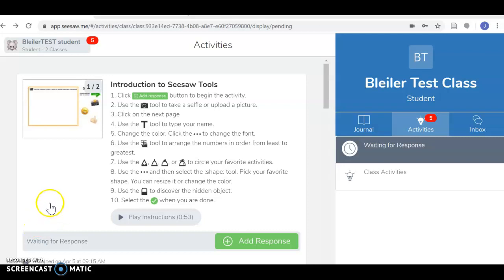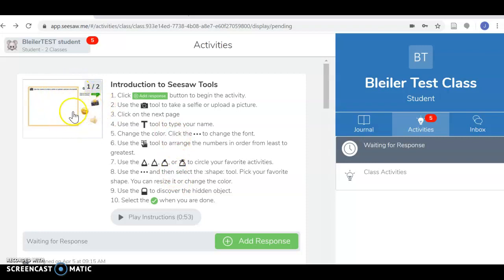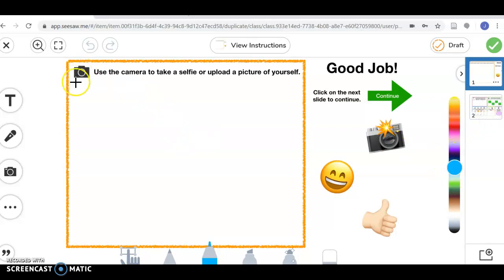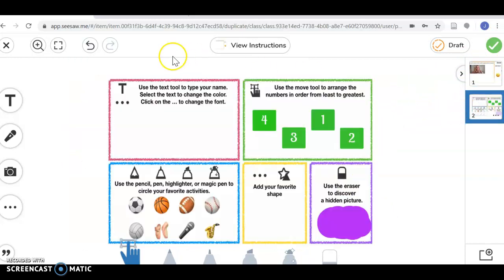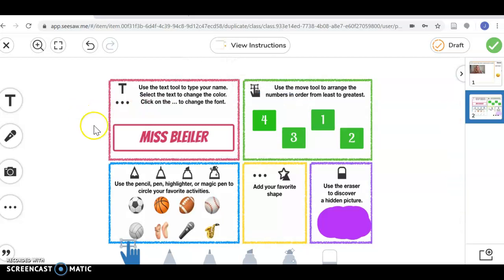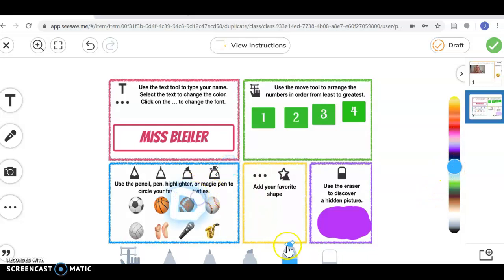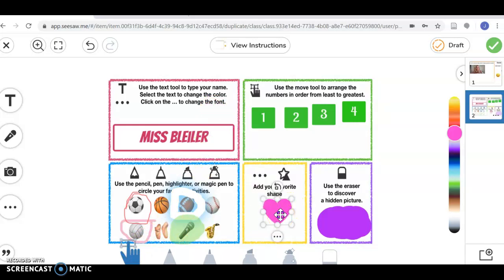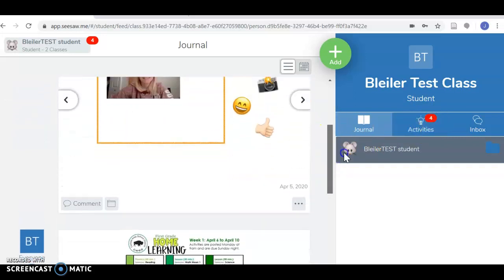Demonstrating an Activity on SeeSaw